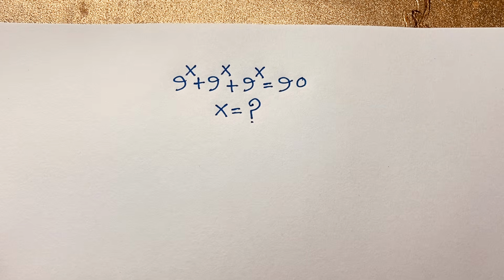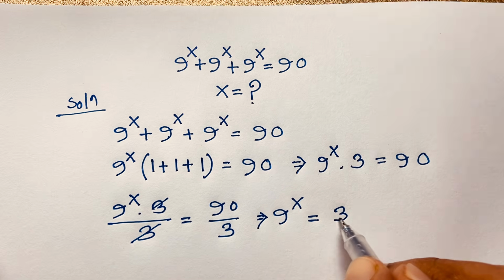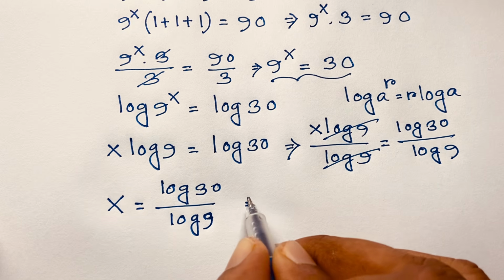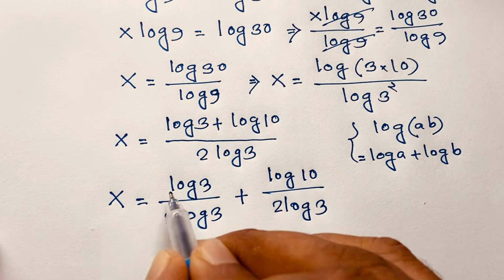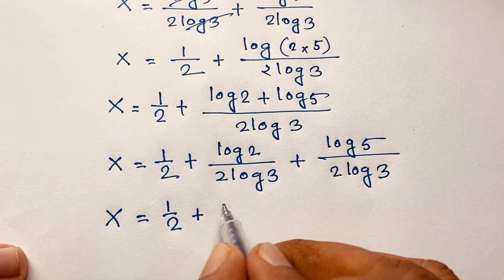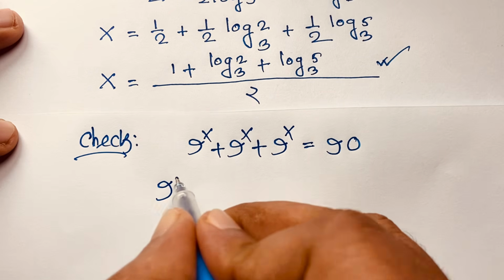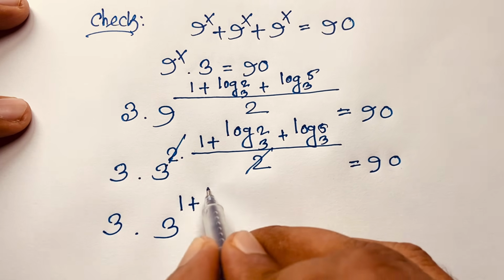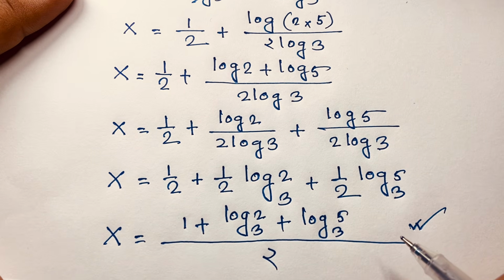Maths Olympiad | The biggest pitfall of the maths olympiad question | Algebra problem :X=?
Hello everyone ,Welcome to Rashel's Classroom. In this video i solve a tricky exponential expression. Find the value of X?